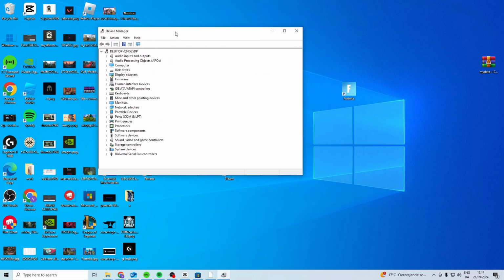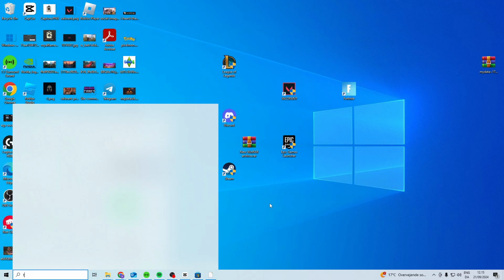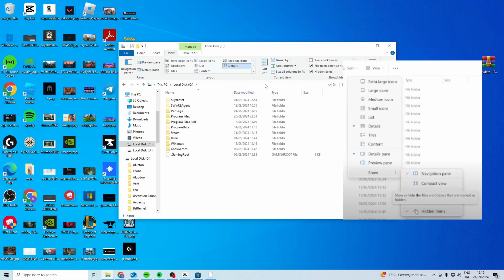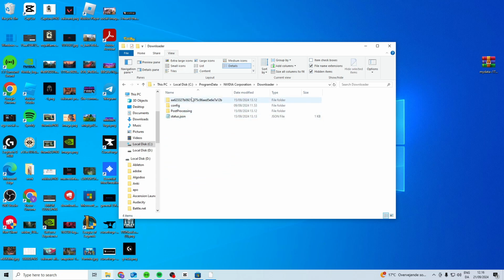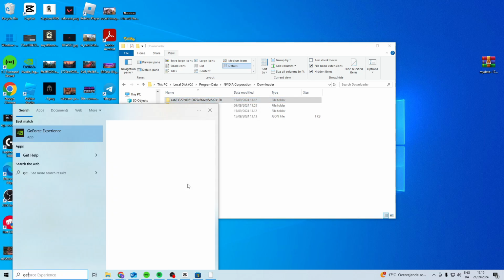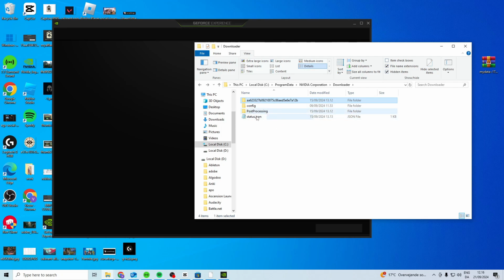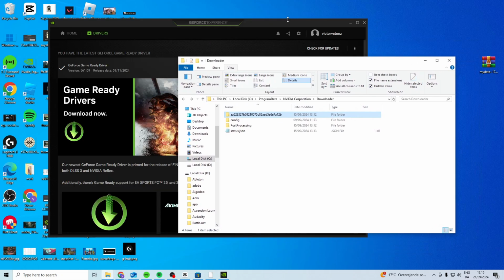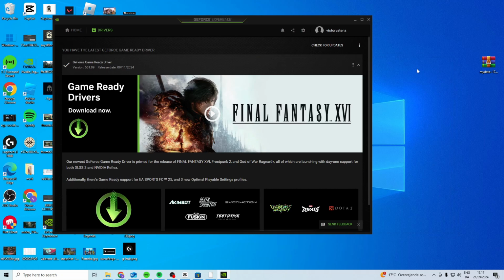How To Fix GeForce Experience Installation Cannot Continue Error - Full Tutorial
In this video I'll show you how to easy and fast fix geforce experience installation error and acnnot continue bug. The method is very simple and clearly described in the video. Follow all of the steps & see how you can solve geforce experience cannot continue installation